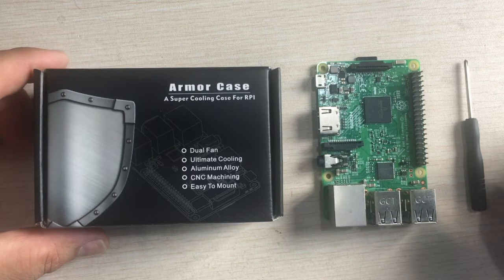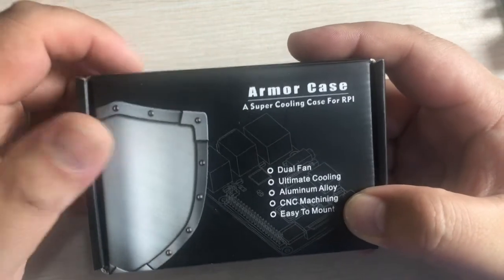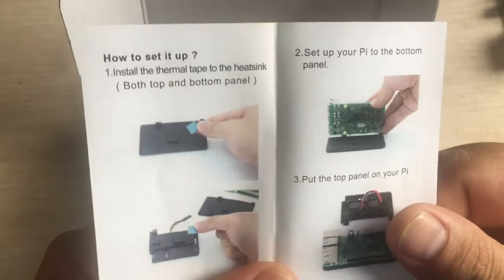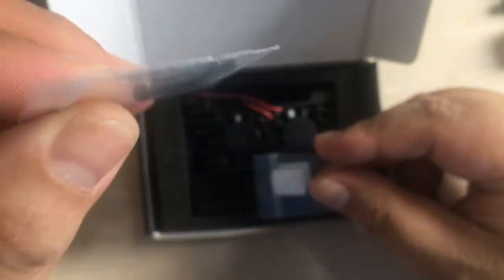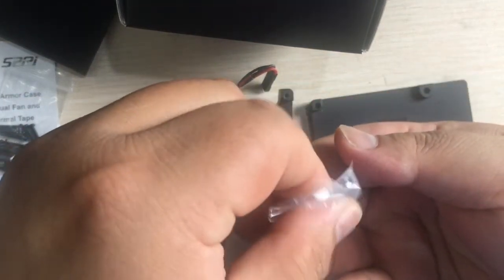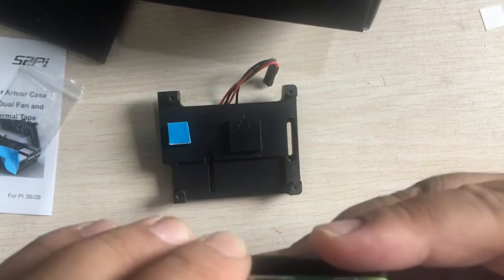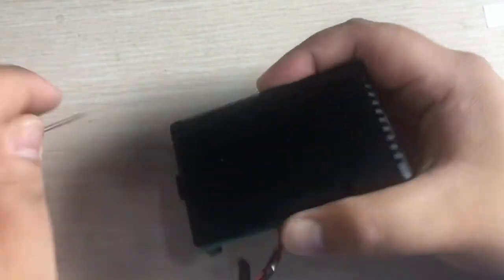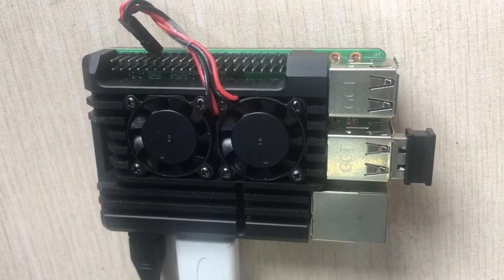Armor Case Unboxing & Temperature testing video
It's a super cool case for your Raspberry Pi 3B.
This version is not support Raspberry Pi 3B+.
But the new version will be coming soon...